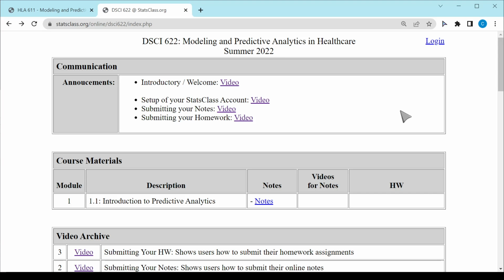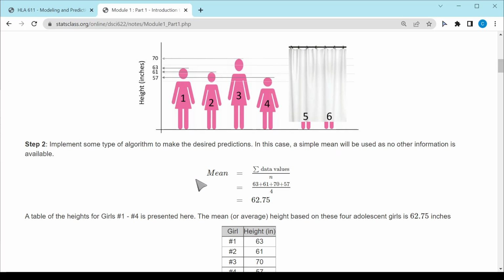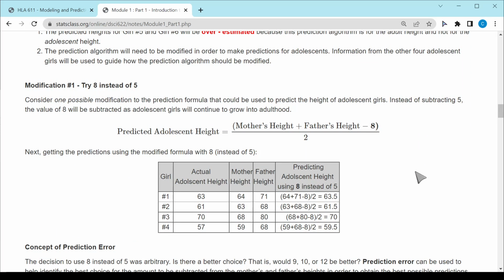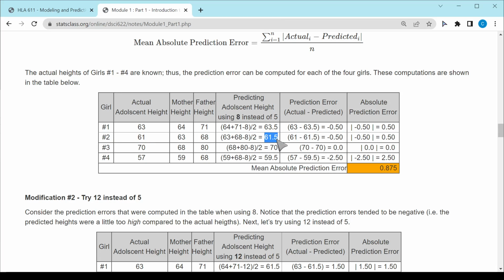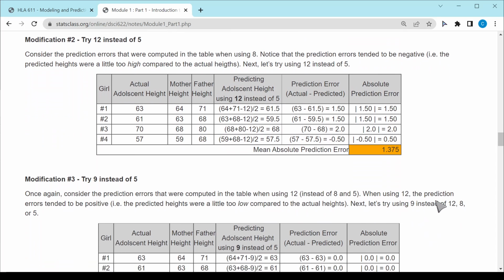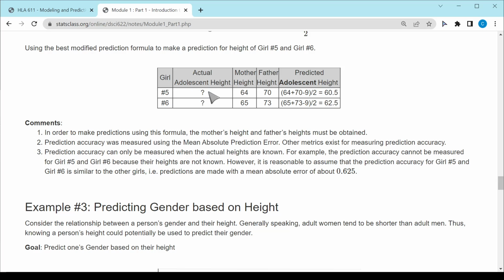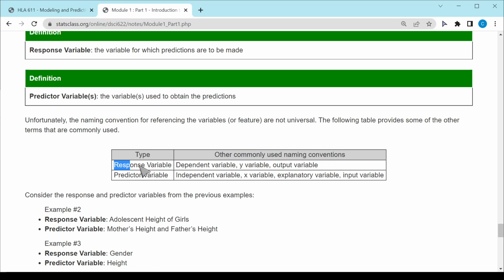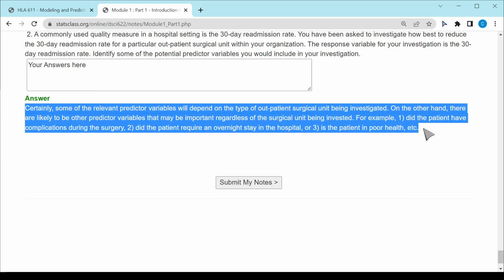DSCI 622 Module 1 - Part 1: Introduction to Predictive Analytics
This video is for DSCI 622 Module 1 - Part 1: Introduction to Predictive Analytics.  This video provides an introduction to predictive analytics. @statsclass3969